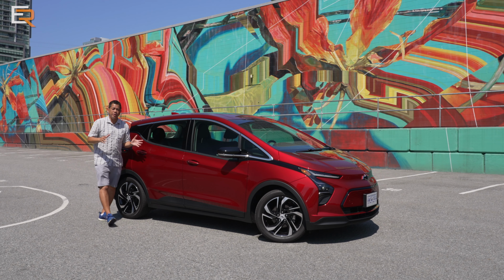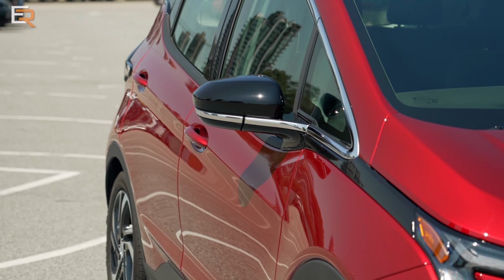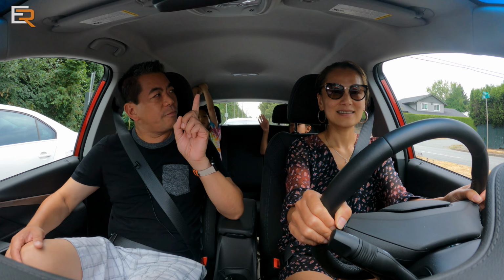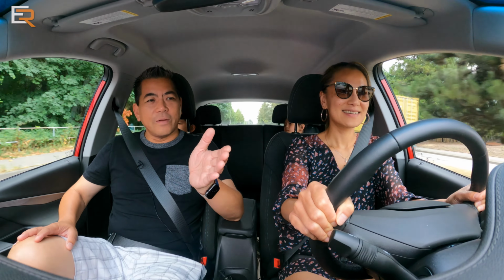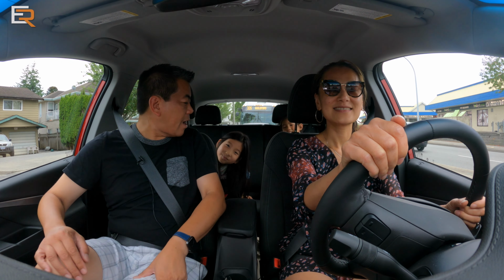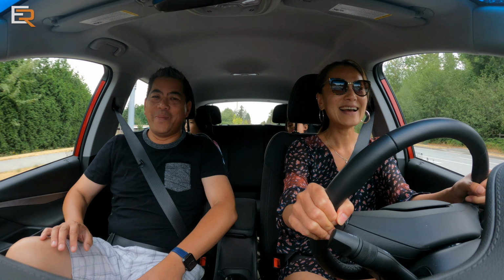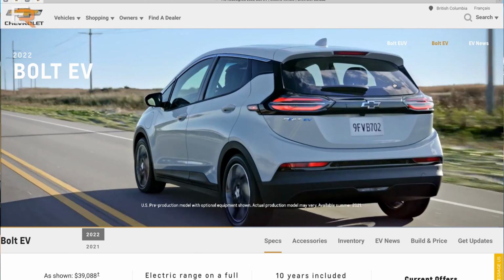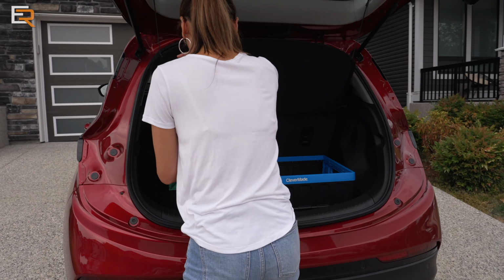2022 Chevrolet Bolt is the Best Valued Long Range EV You Can Buy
With a lower price, a new design and over  250 miles or 417 kms of range, the 2022 Chevrolet Bolt is the best deal out there for those wanting a great peppy commuter that will allow you to drive past the fuel pumps and let you drive in the HOV Carpool lane with single occupant.